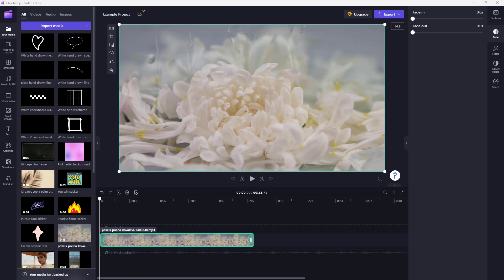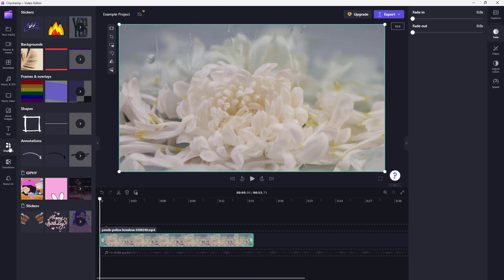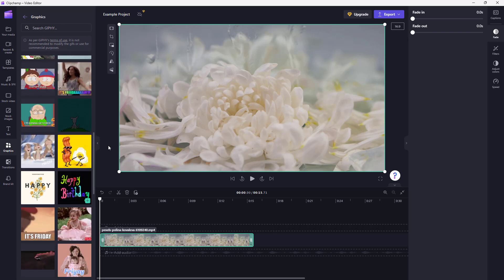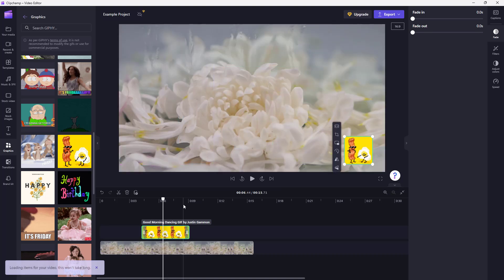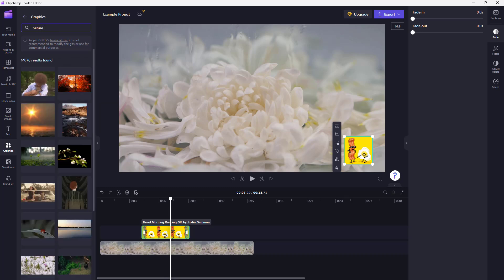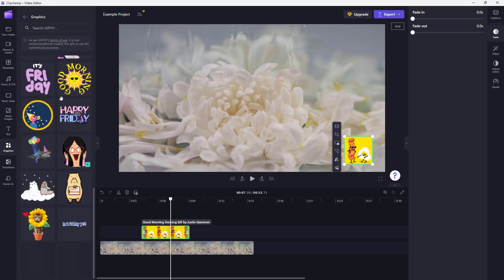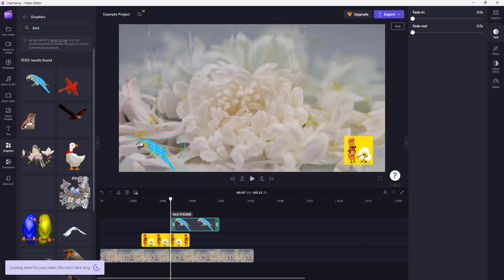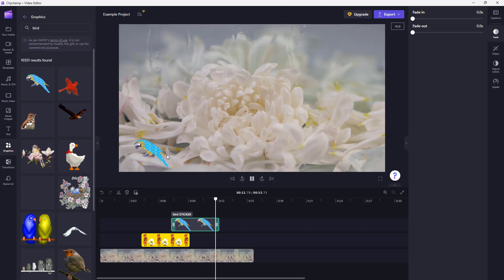Clipchamp Tutorial - Lesson 29 - Adding Giphy and Stickers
In this tutorial, we will be discussing about Adding Giphy and Stickers in Clipchamp